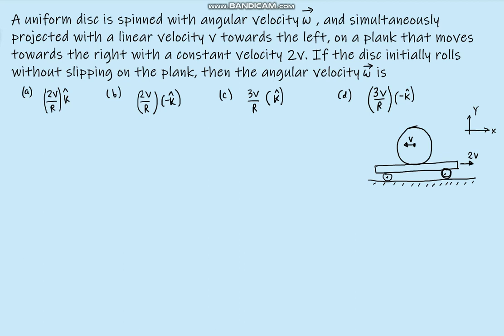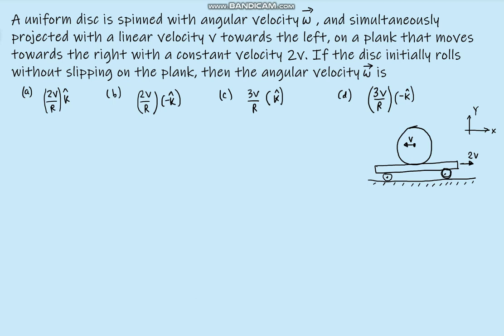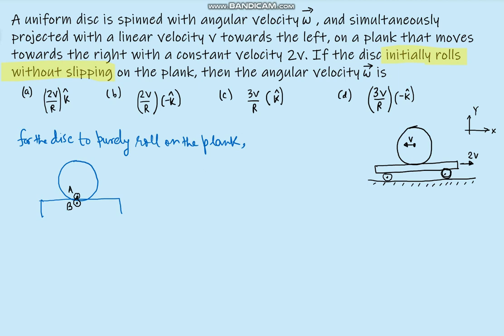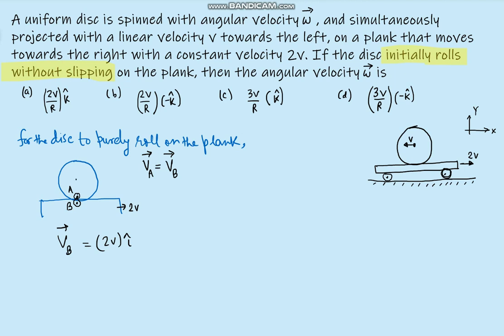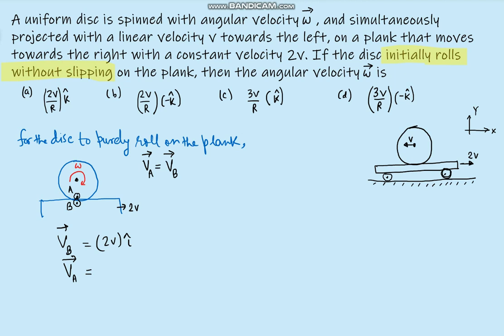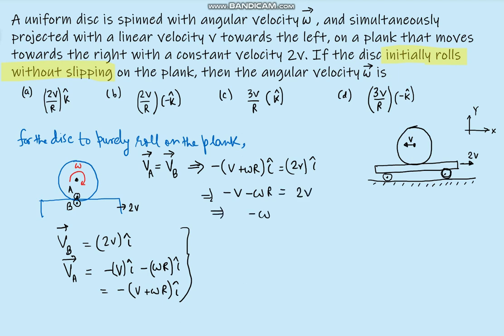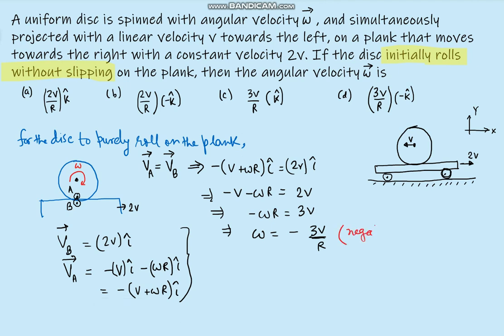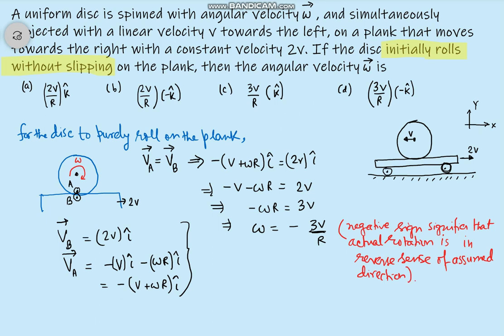ROLLING DISC OVER MOVING PLANK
A uniform disc is spinned with angular velocity ω , and simultaneously projected with a linear velocity  v  towards the left , on a plank that moves towards the right with constant velocity 2v. If the disc initially rolls without slipping, on the plank, then what is ω ?